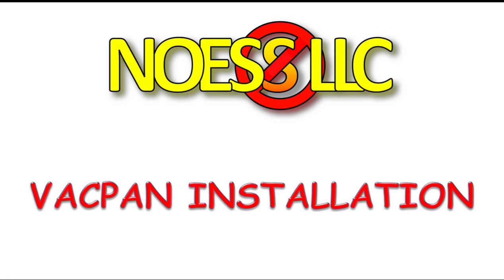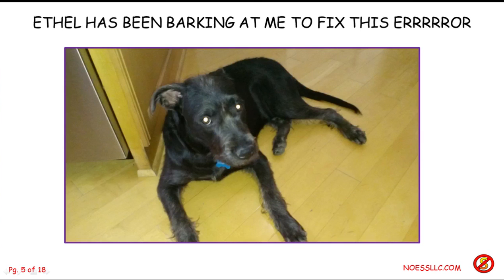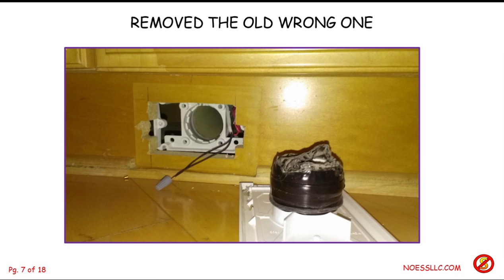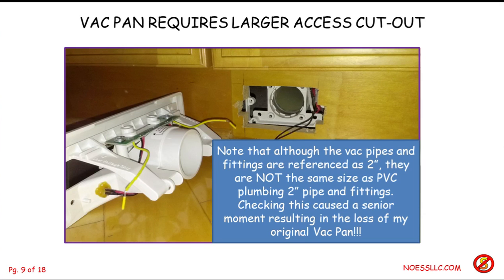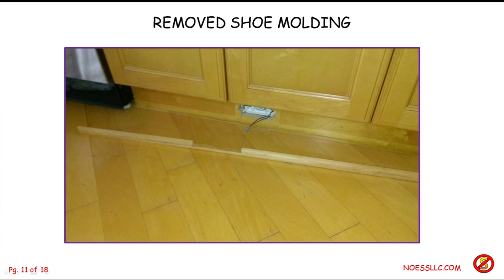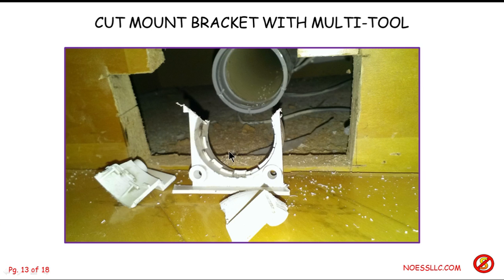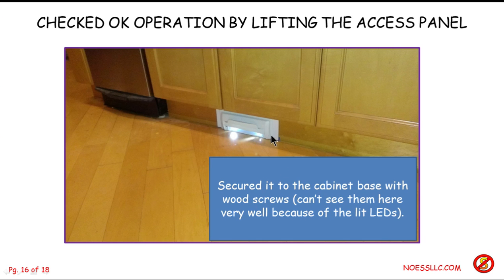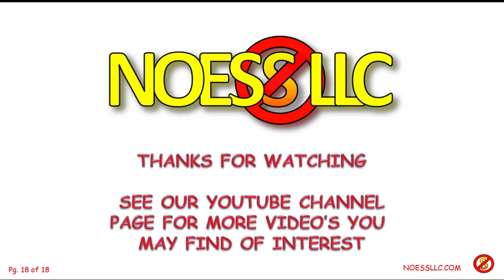VacPan Installation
Our whole house built-in vacuum system has been missing a very useful accessory for about 16 years. This video shows the steps that were required to finally put it in. No  more need to drag out a long hose to clean up the kitchen floor from dust and dog hair.